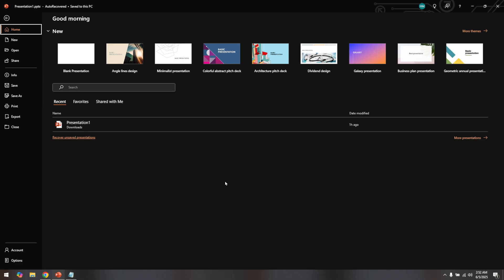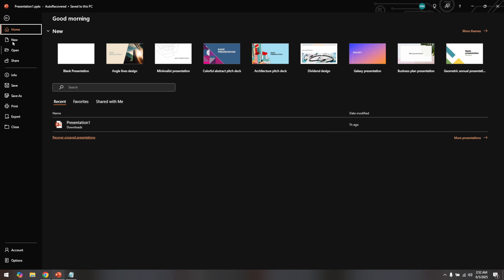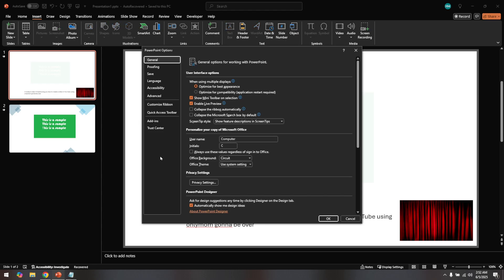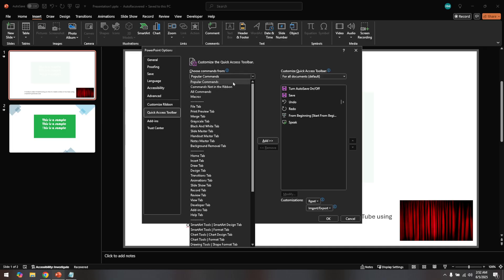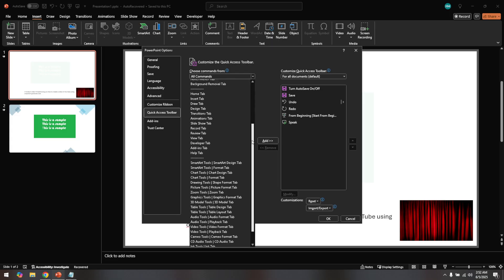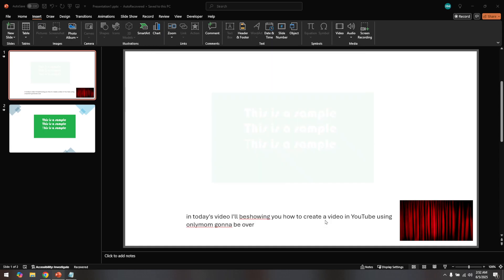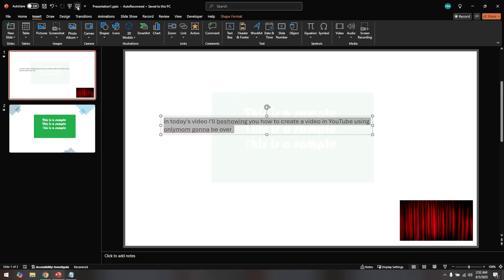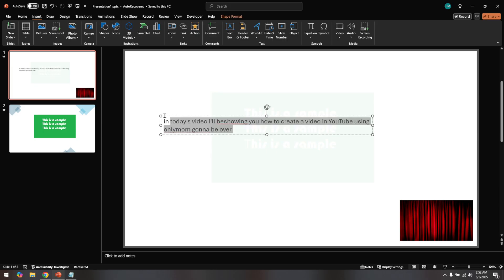How To Add Automatic Speech (TTS ) to Your Powerpoint Presentation [2025 Full Guide]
In today's video we will show you text to speech,text to speech software,ai powerpoint presentation,automatic speech in powerpoint,how to record a powerpoint presentation with audio,powerpoint to video,powerpoint how to,powerpoint,add narration to powerpoint automatically,convert text to speech in powerpoint,how to add and record audio in your powerpoint presentation,turning powerpoint presentation into video,record a presentation in powerpoint 2021